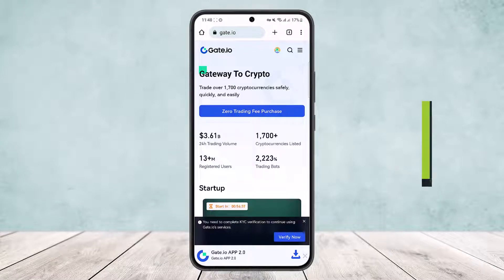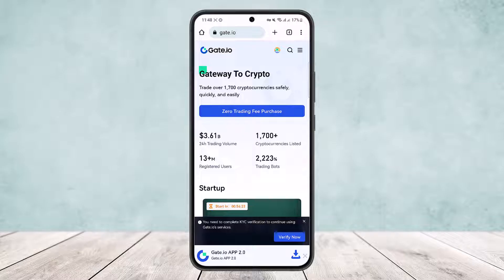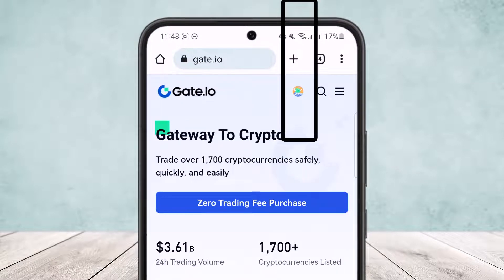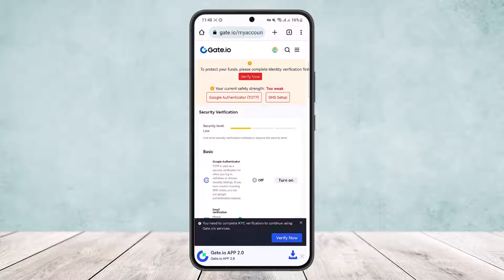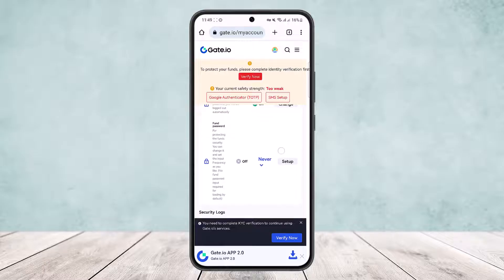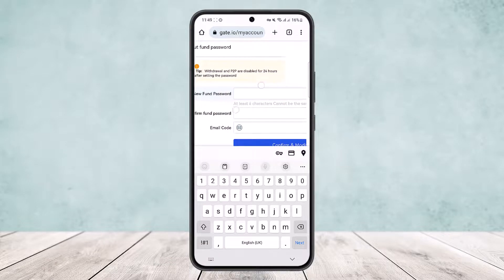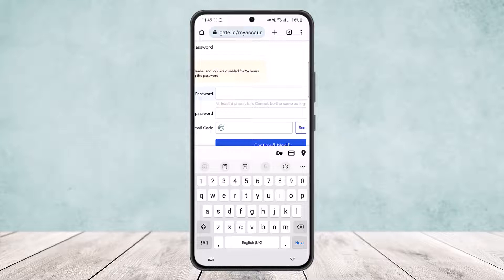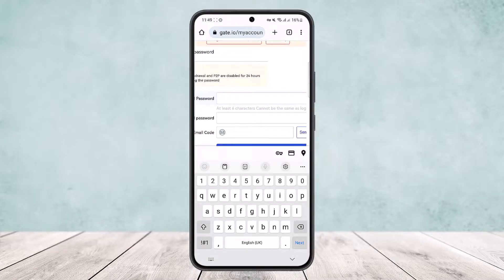How To Reset Fund Password on Gate.io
In this tutorial video, I will simply show you how to reset fund password on Gate.io. So just make sure to watch this video till the end.

~ Video Chapters:
0:00 Introduction
0:09 Reset Fund Password
1:13 Outro